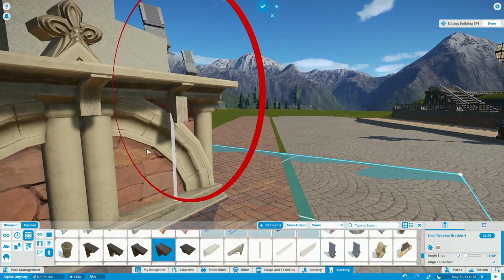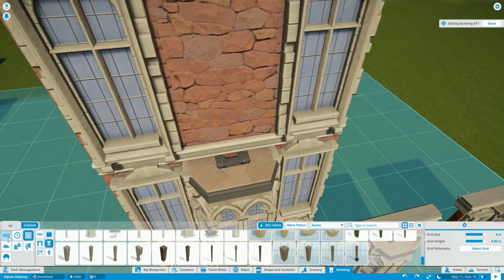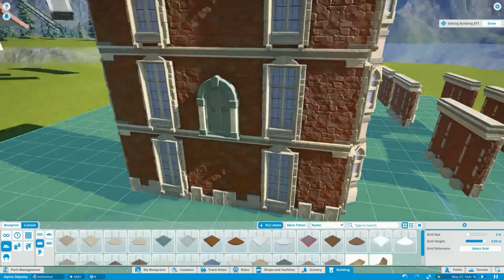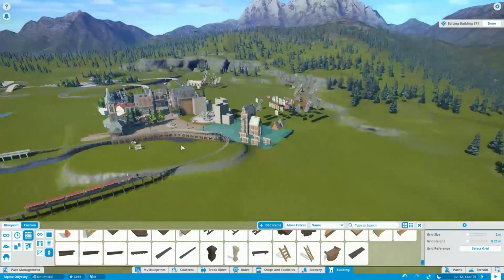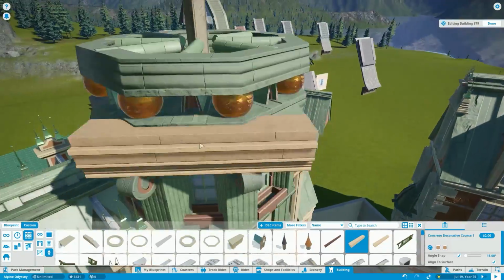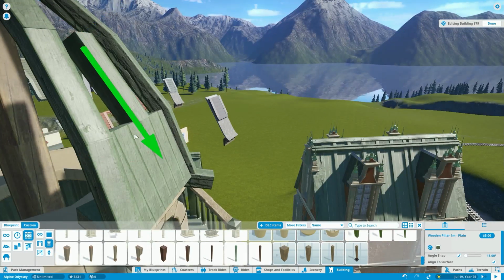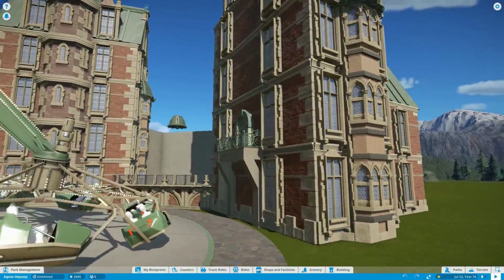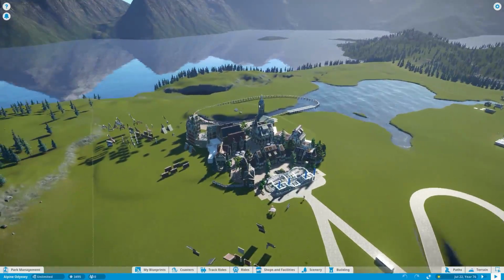Second Flat Ride | Planet Coaster | Alpine Odyssey | Part 16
Welcome to Alpine Odyssey!

A large Amusement Park planned here in Planet Coaster! We will be trying to make this a bit more realistic than normal. So lets go ahead and add some parking and roads for guests!